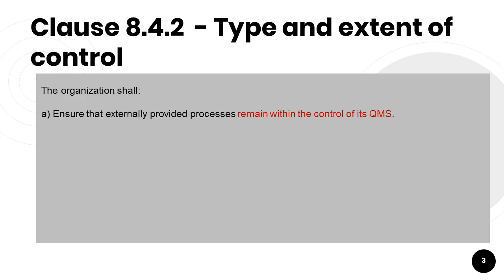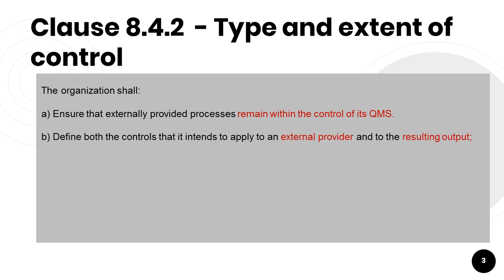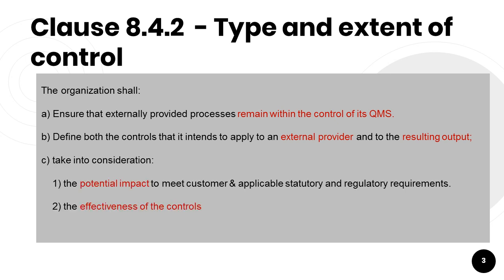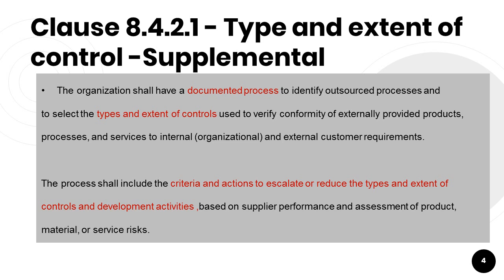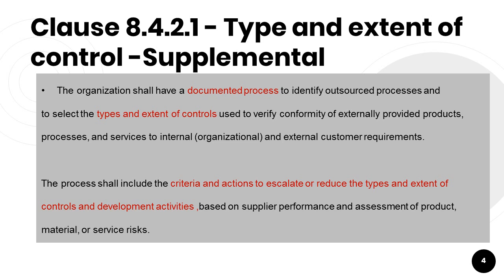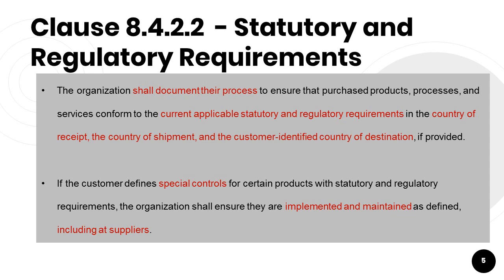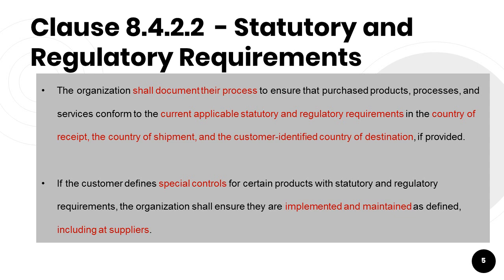IATF 16949 2016 PURCHASING PART 2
IATF 16949 :2016 Type and Extent of control & Statutory and Regulatory Requirements Explained